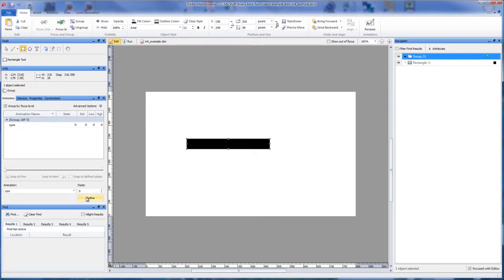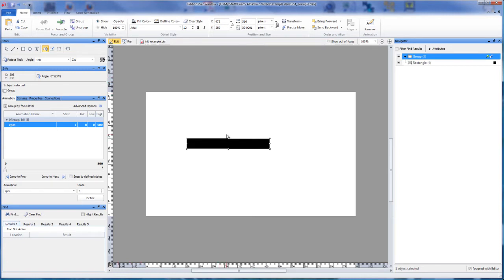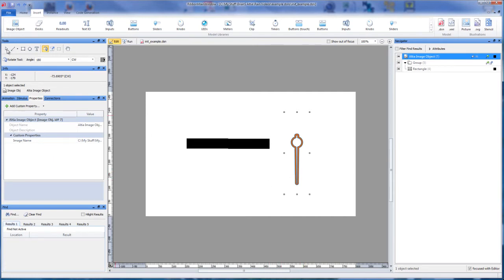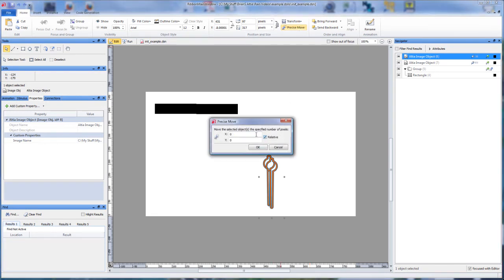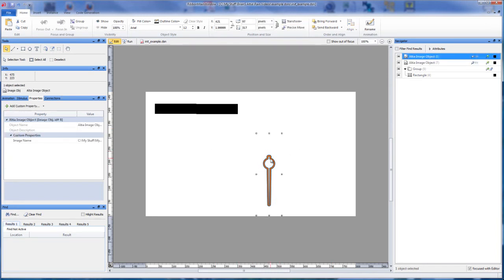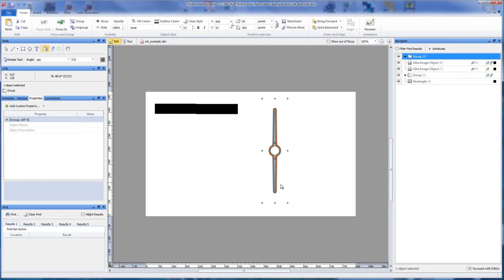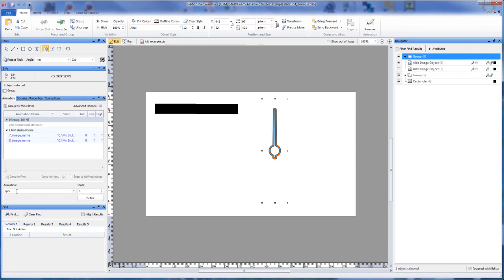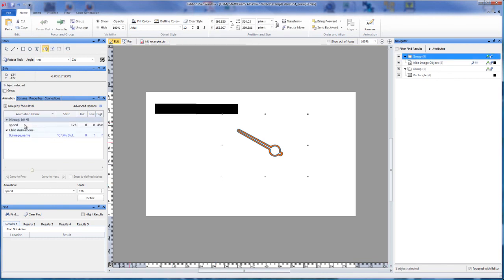Altia Design 11: Creating a Custom Pivot Point